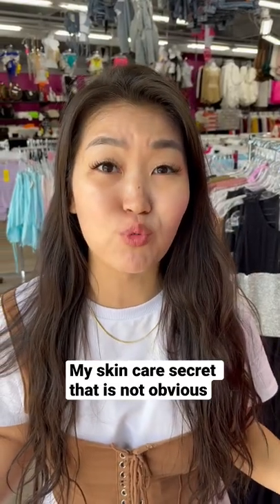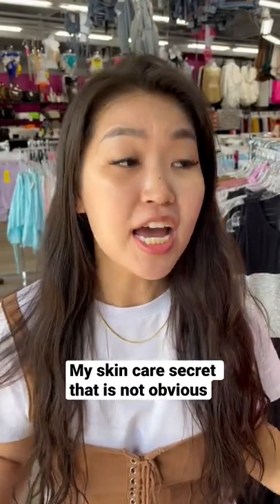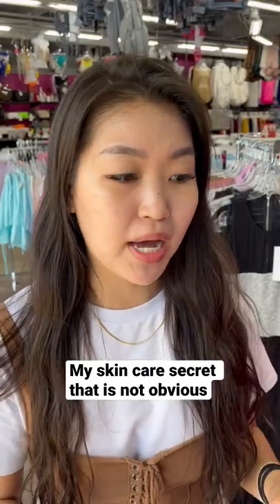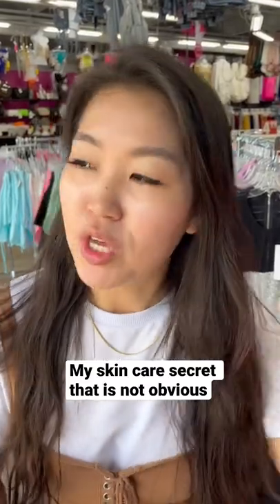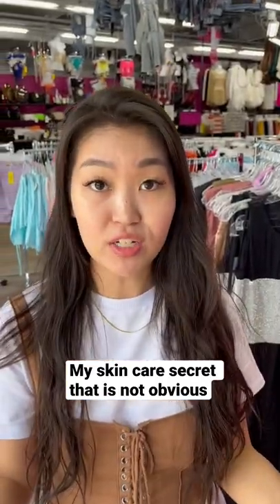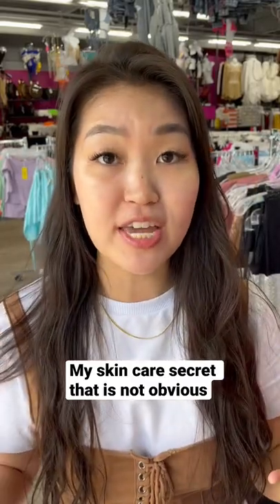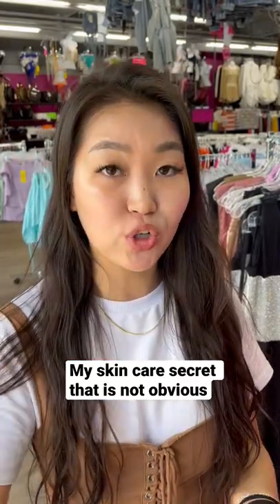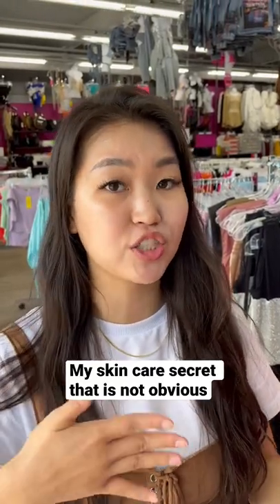I’ve been air drying my face for seven years